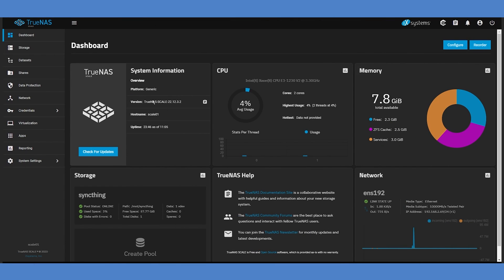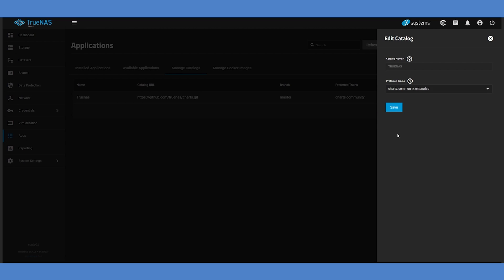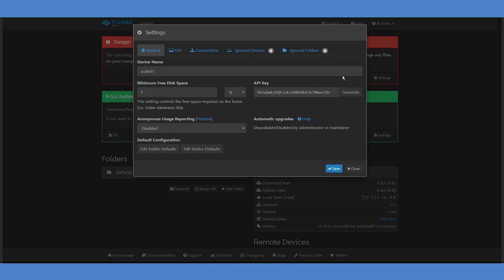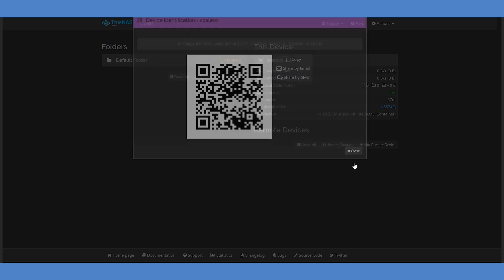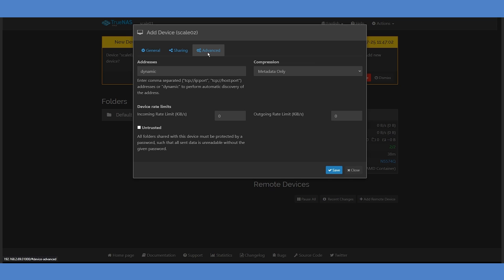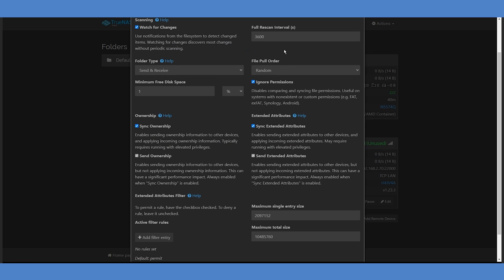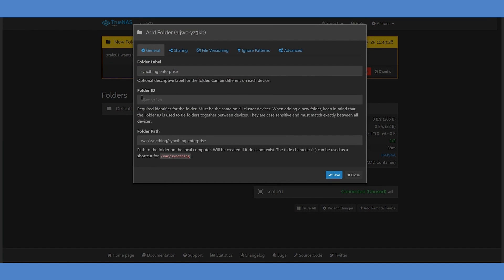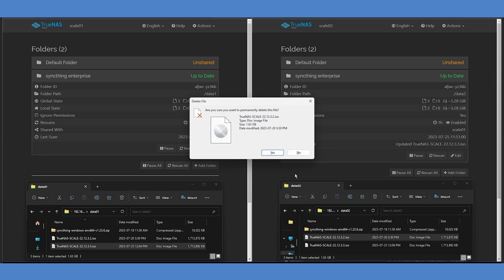Introducing Syncthing Enterprise With TrueNAS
In the ~30 years since networked storage emerged, organizations have complained about -- and surrendered to -- the limits and complexities associated with moving data and how they slow down operations. Organizations want more agility, yet many of them continue to deploy networked storage in proprietary silos with restrictions. TrueNAS has always offered many choices for moving data, and there is a new official app in the Enterprise Train for TrueNAS SCALE. The app provides data mobility with Enterprise file sync across multiple sites based on a technology called Syncthing.